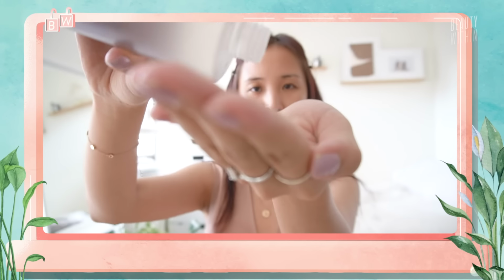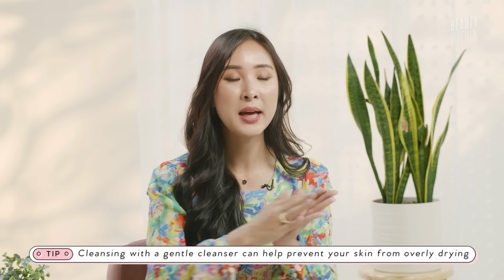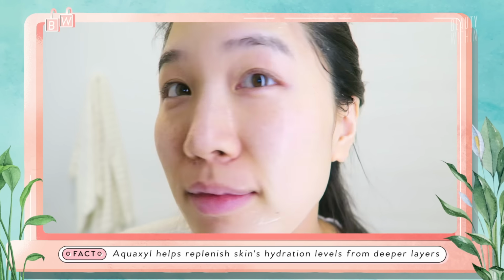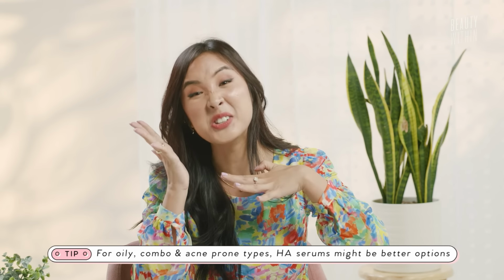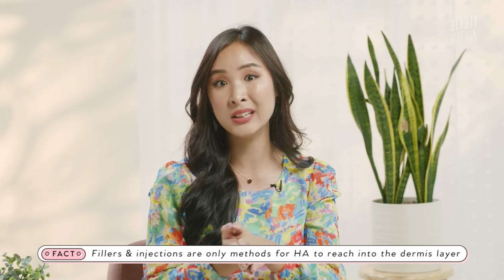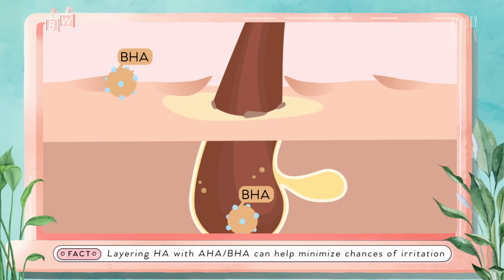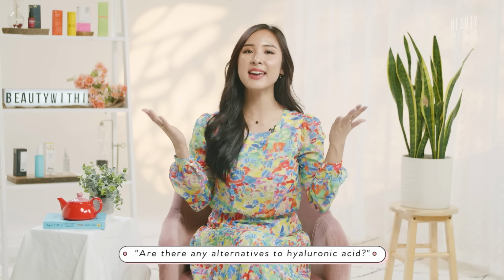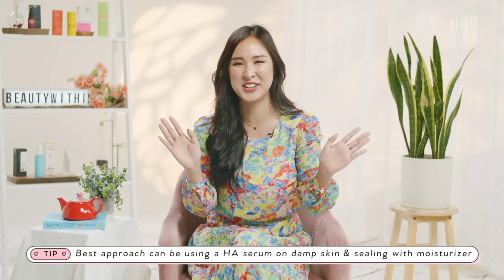Layering Basics: Hyaluronic Acid, AHA, BHAs & More! 💦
Thank you to Foreo for partnering with us for this video, so that we can share our favorite ways to layer hyaluronic acid! Fel shares her personal tips on how to use HA with other popular ingredients including AHA, BHA, Niacianimide and more! Then we also answer some frequently asked questions about this ingredient and how to incoporate it into your routine, and also why it might not work for all skin types! Leave us your thoughts and experiences below!

Vichy Liftactiv Vitamin C Serum: Brightening Skin Corrector ($28.50 USD)

Fresh Rose & Hyaluronic Acid Deep Hydration Moisturizer ($15-68 USD)

**This video is sponsored and we also may have affiliate links to the mentioned products, which means every purchase made allows us to earn a small commission to keep our channel running :)

9 Best Hyaluronic Acid Skincare Products to Quench That Thirst

8 Beauty Tools That Will Rally Change Up Your Routine